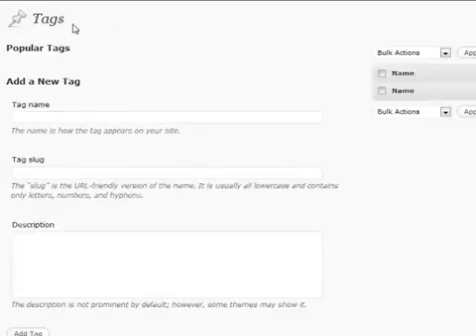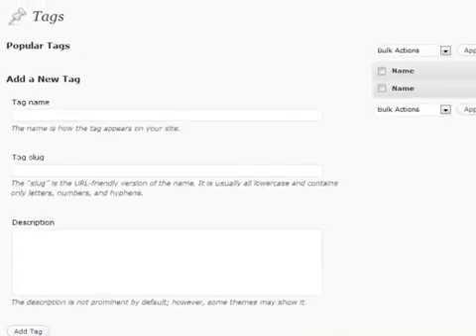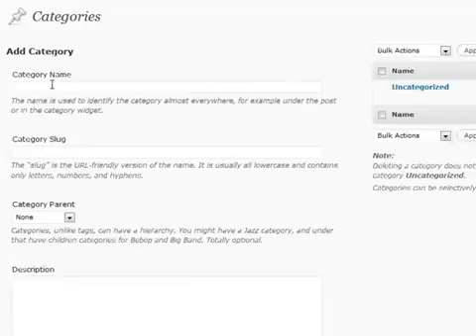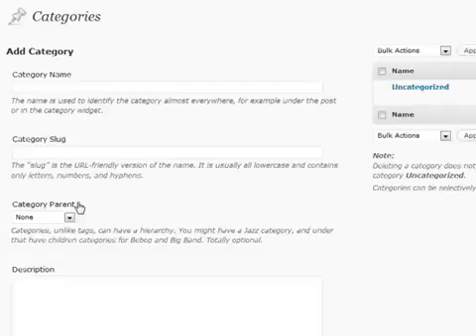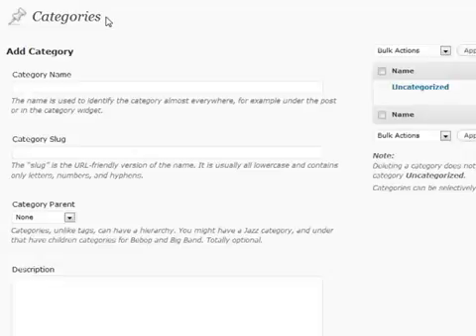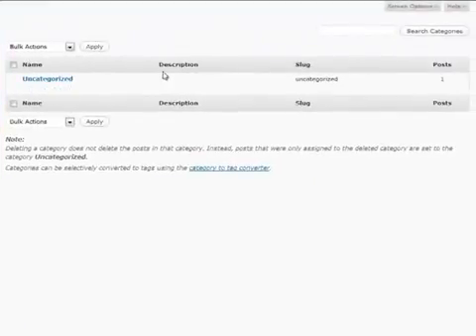WordPress Tutorials Tags & Categories